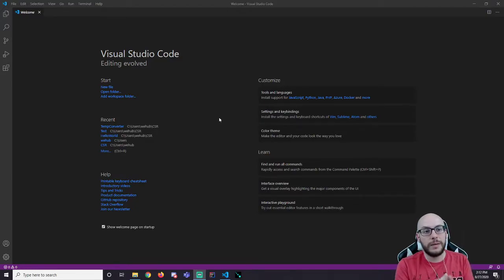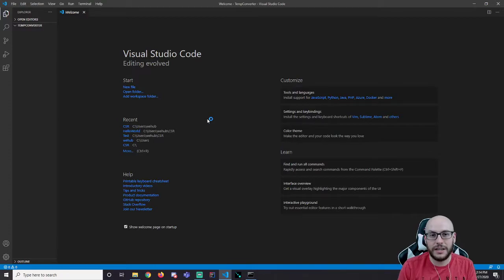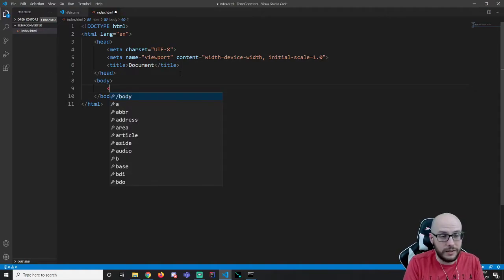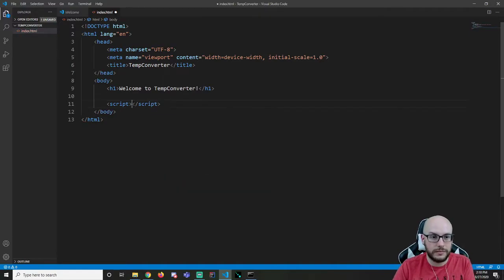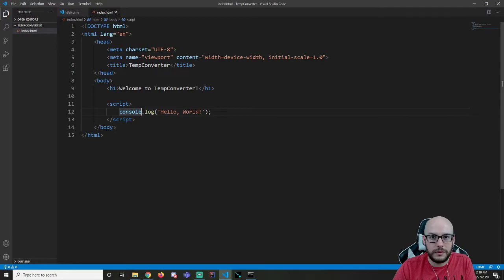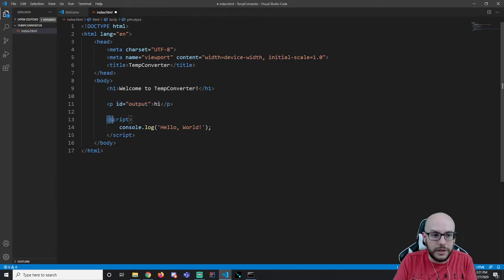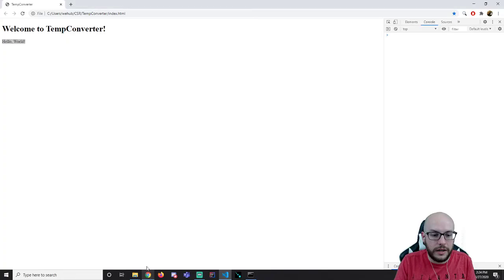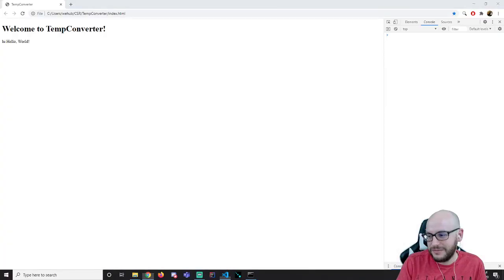[CSR] TempCoverter (Part 1)